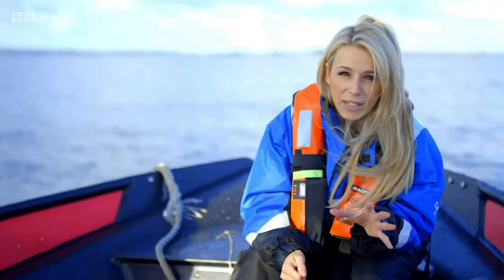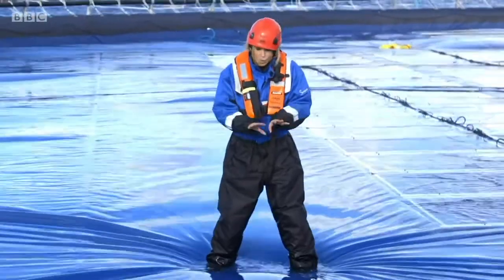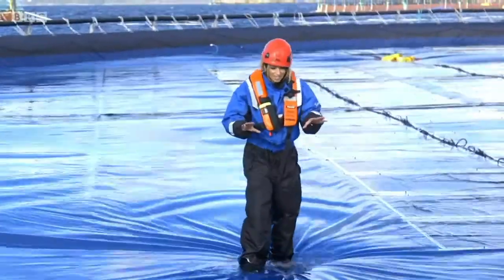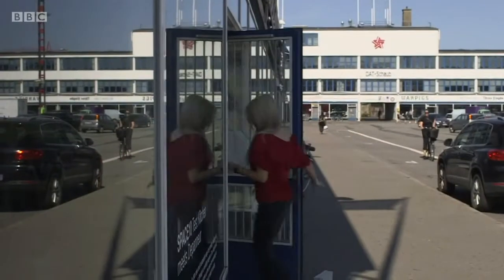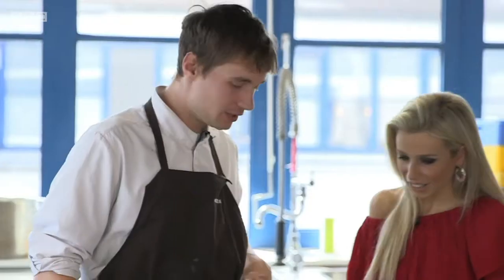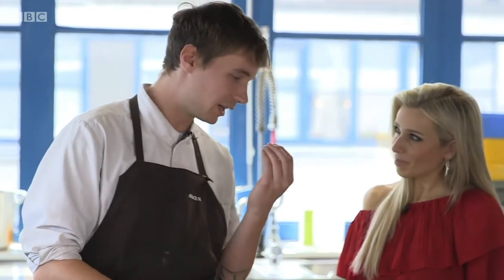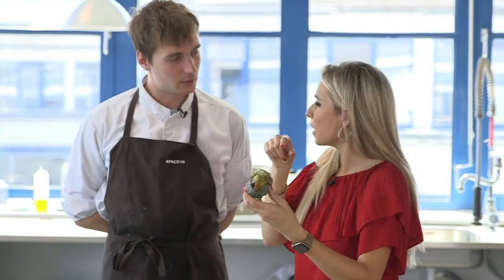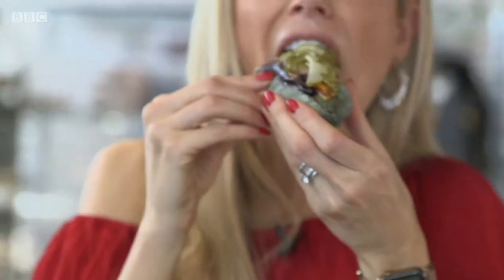Lara Lewington - BBC Click 22nd August 2020